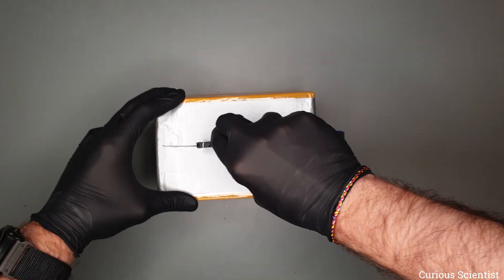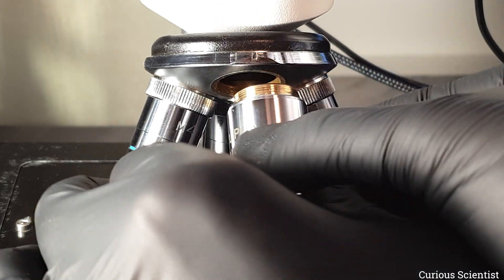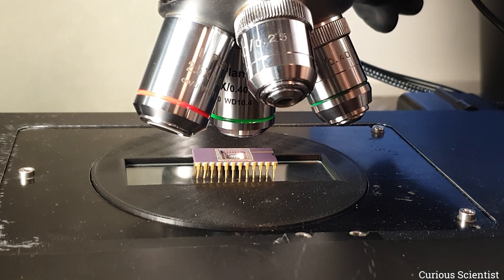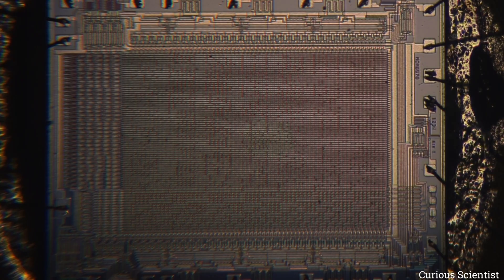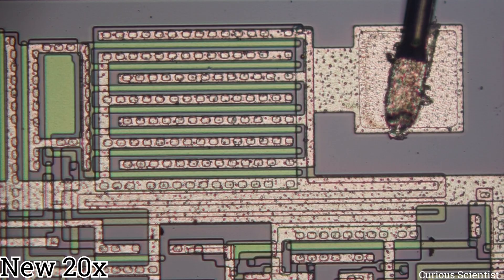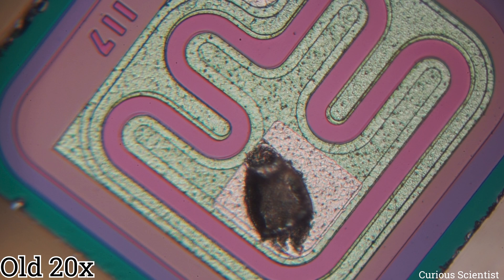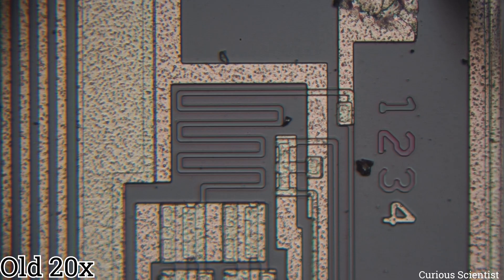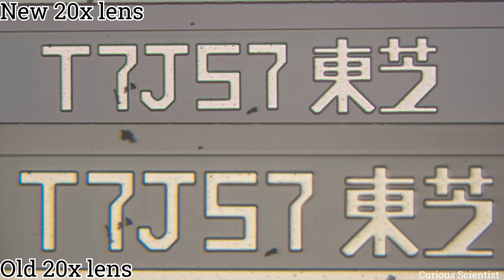New microscope lenses: longer working distance!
In this video, I briefly show you the new lenses I got for my microscope. They will make my work easier, especially when I work with chips and transistors whose silicon dies are sitting in a small dimple.

2.5x and 20x microscope lens